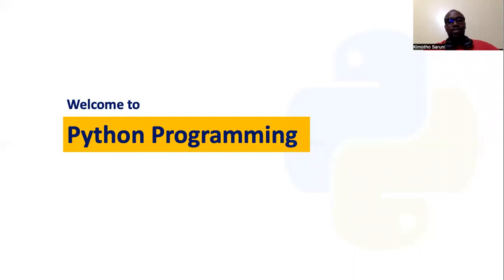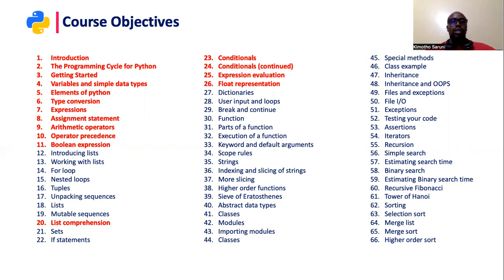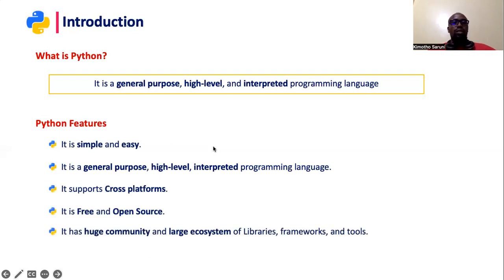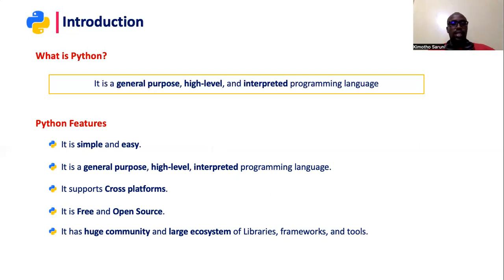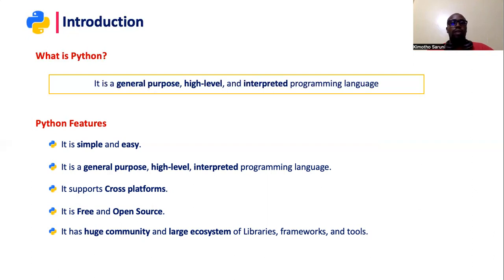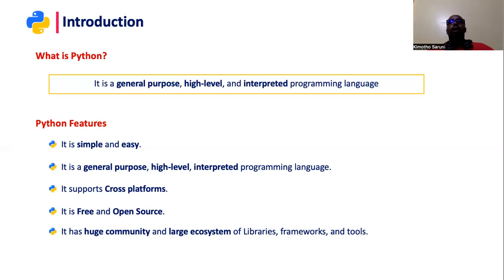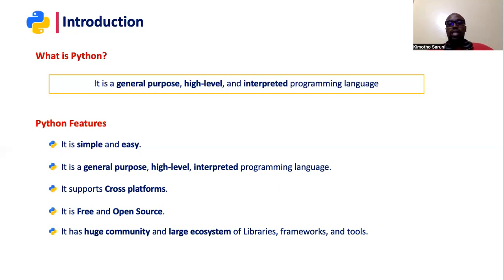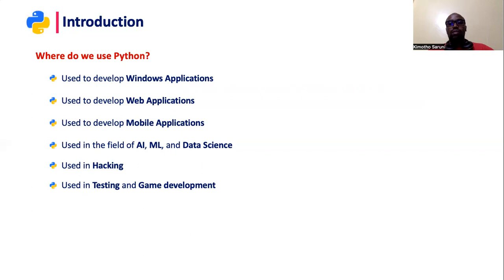Introduction to python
This video explain what python programming language is and its main features.